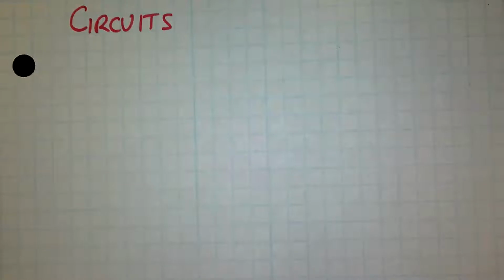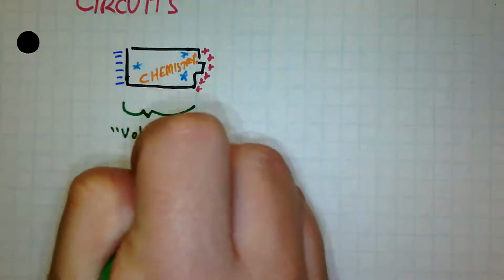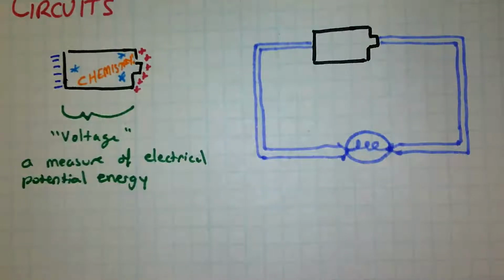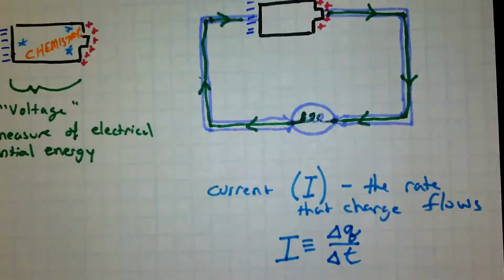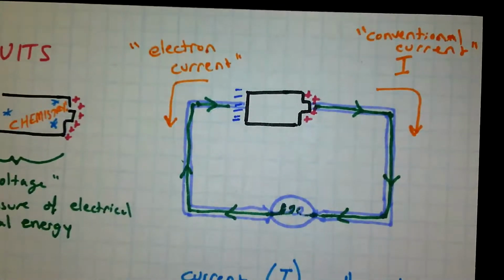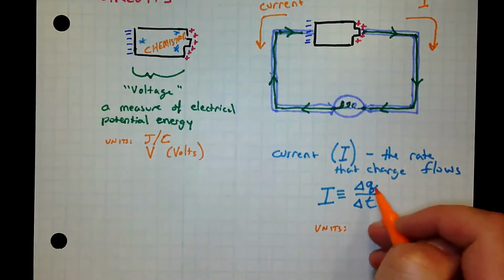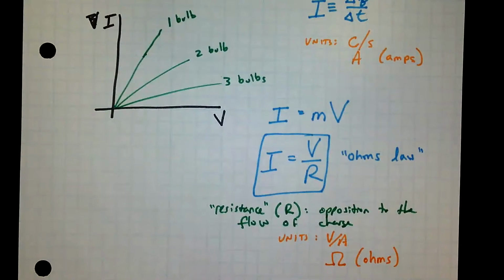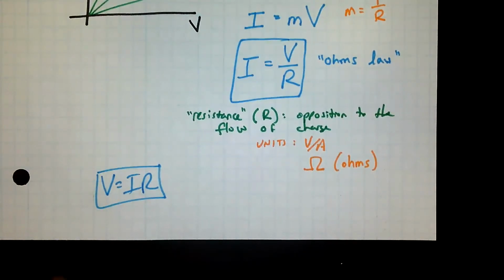Circuits - Honors Physics - 5/17/2021